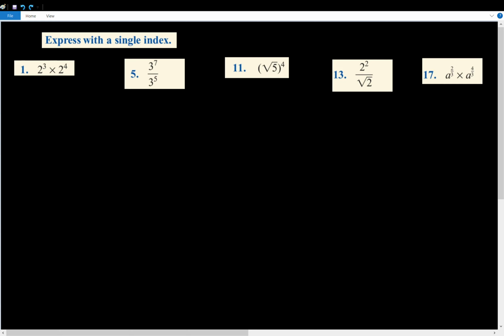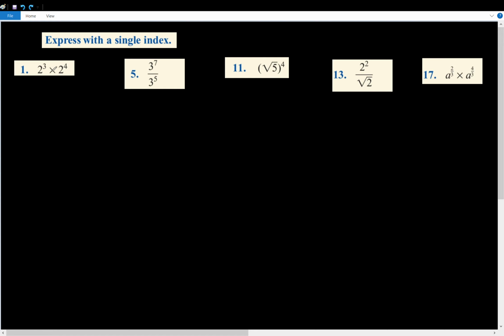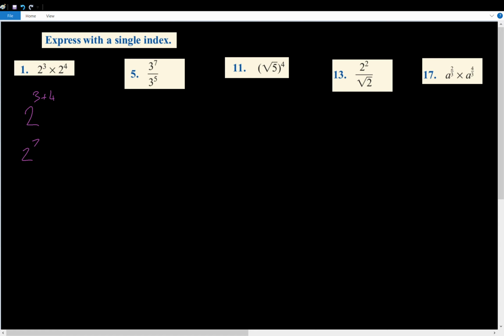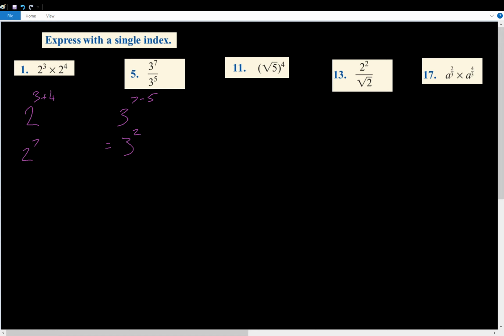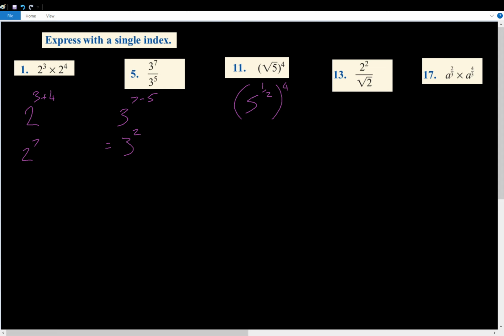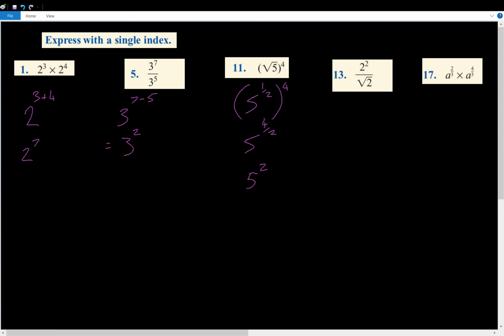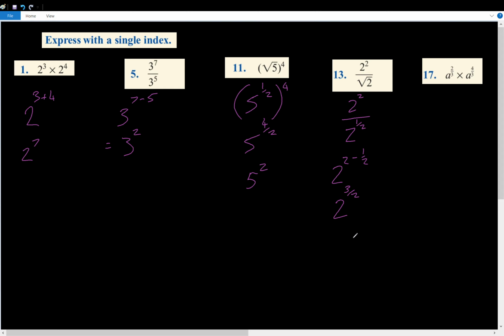Project Maths 3a; Ex 1.14; Questions 1, 5, 11, 13, and 17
Worked Solutions to Questions 1, 5, 11, 13, and 17 from exercise 1.14 in Project Maths 3a.

Application of the rules of indices.